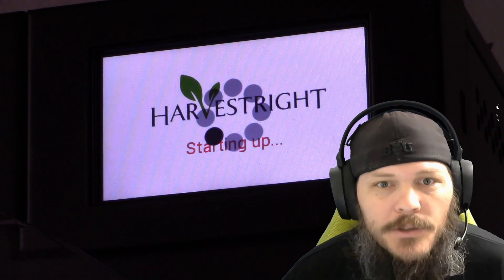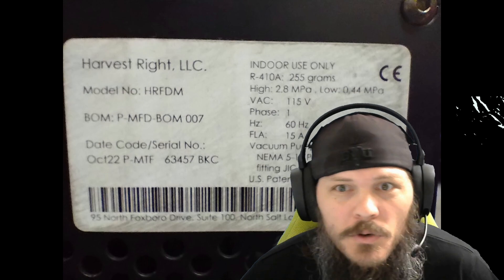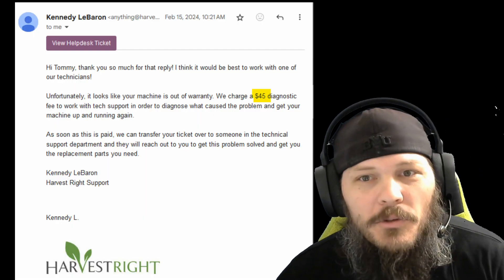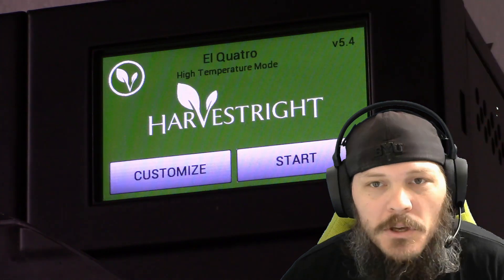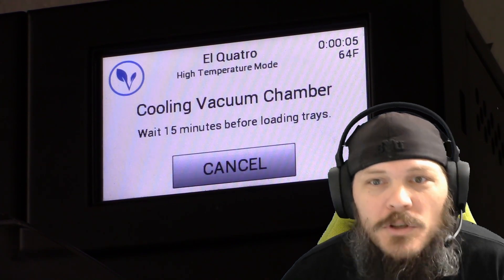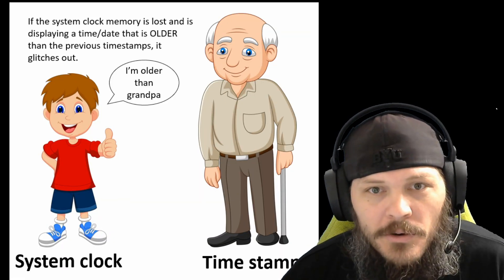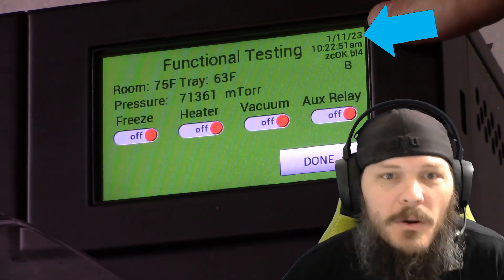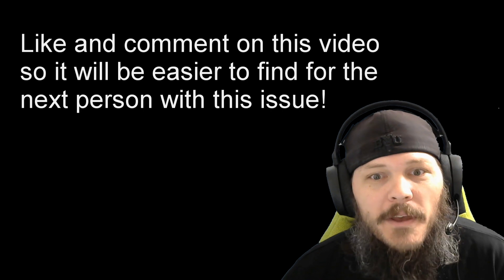HarvestRight Freeze Dryer: stuck on "Starting up..." SOLVED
HarvestRight freeze dryers work great until they dont. I've seen a lot of people with this problem, but no consistent solutions. I discovered something that fixed the problem for me and several others. Sharing with the internet to hopefully help someone out somewhere someday.